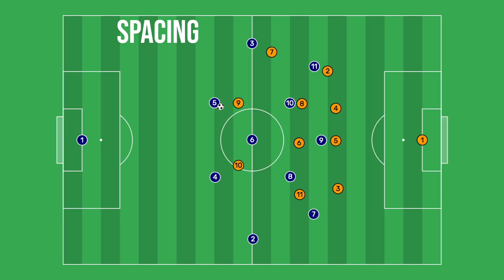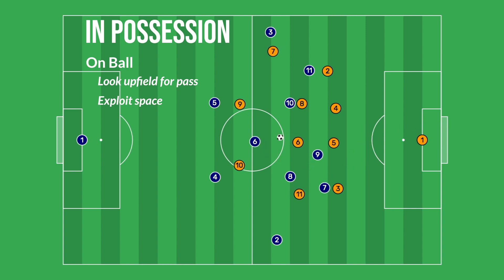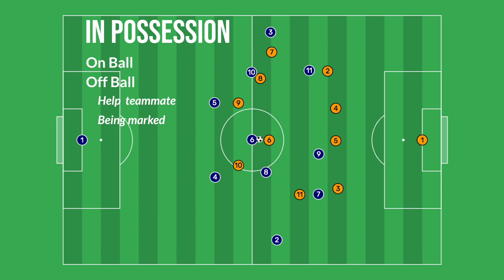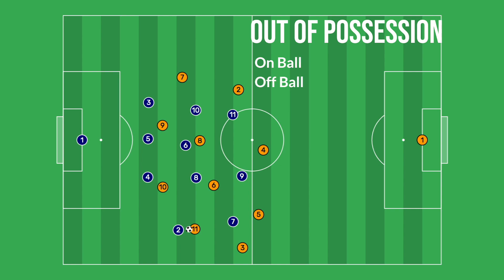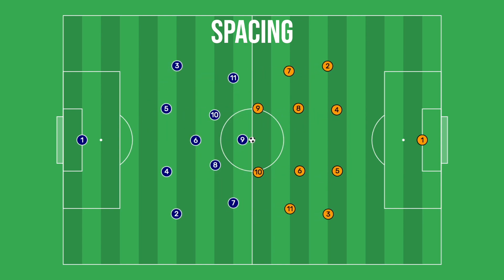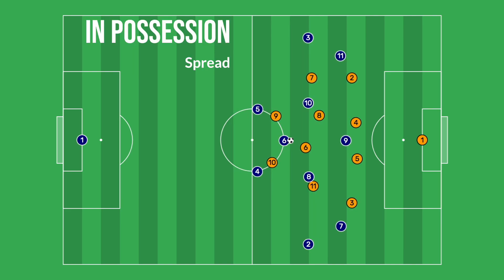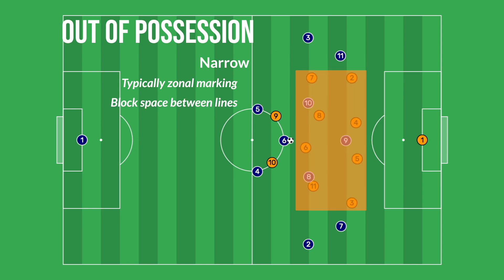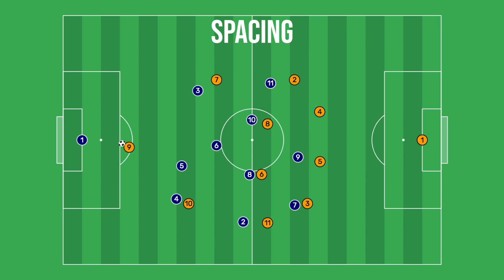Understanding Spacing in Soccer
The spacing of players relative to the ball and other teammates is what determines the opportunities available to either team. The team in possession wants more spacing to create chances, while the team out of possession wants less space to deny options. Spacing is an important idea when discussing tactics in soccer.